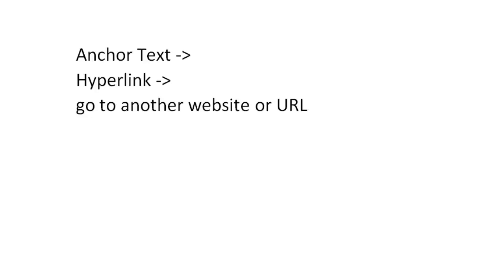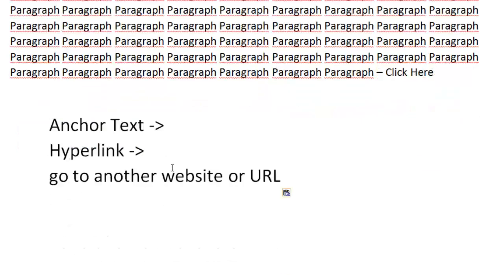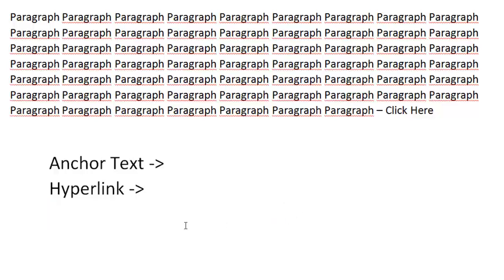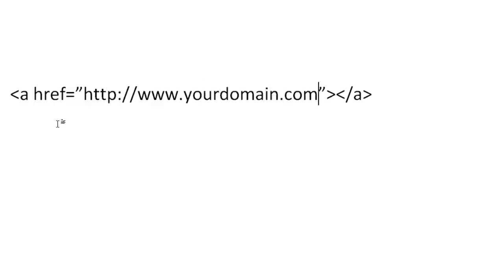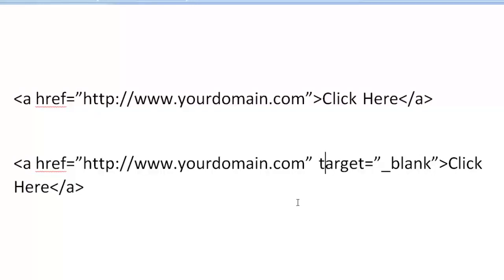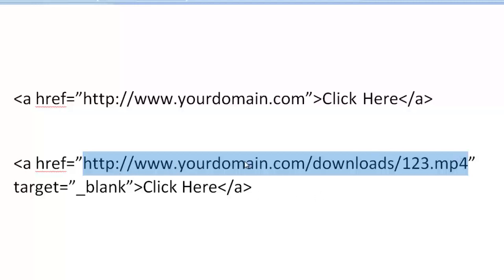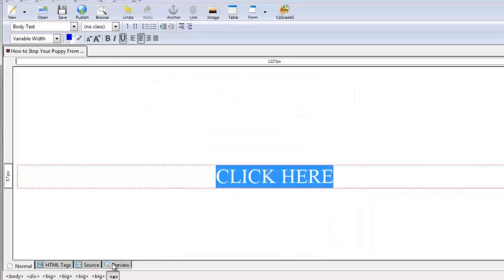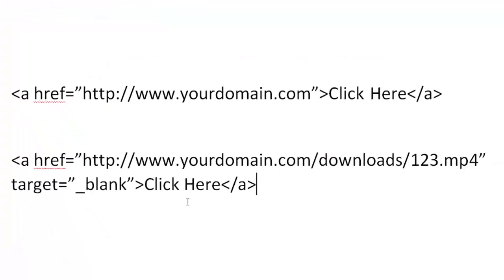HTML TUTORIAL FOR BEGINNERS - HYPERLINKS (PART 9)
Video #9: Hyperlinks

One of the most common tags that you will run into is the hyperlink. This is a link that you create that will link to an internal link within your site or to an external link on a different website. This allows you to send a visitor to a different website. Once you conquer the hyperlink then you should feel more confident simply because you can use these tags within WordPress or any other content management platform, and anything that reads HTML.